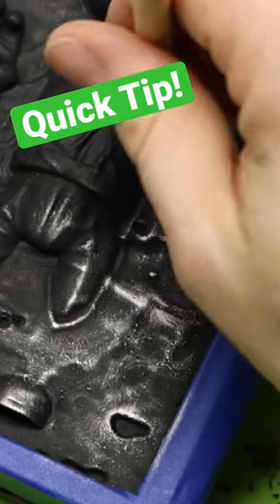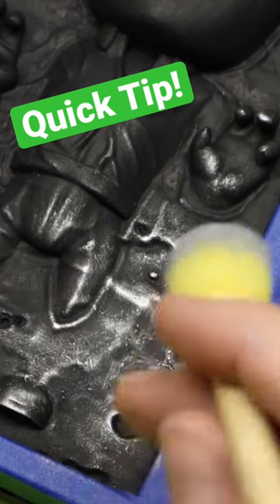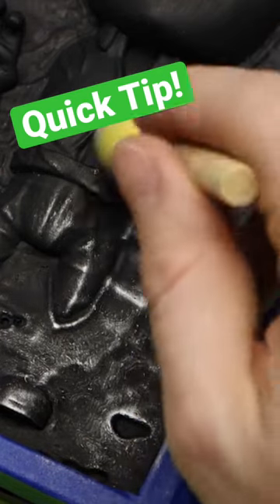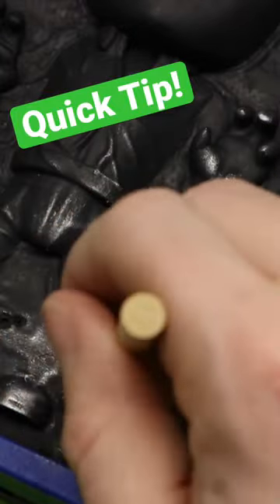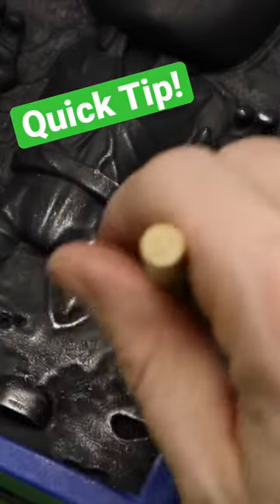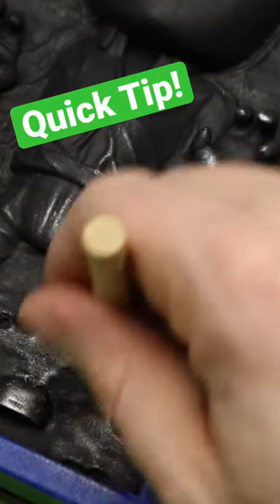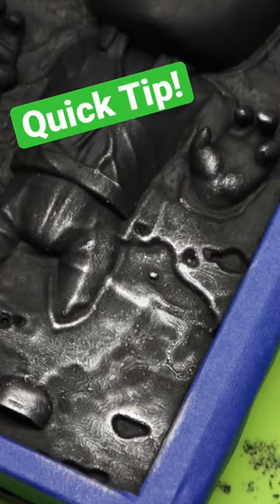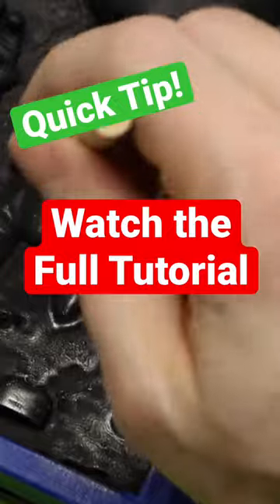Quick tip on using rub’n buff